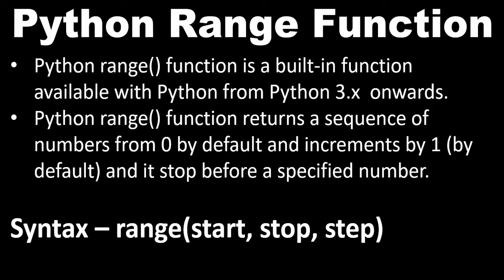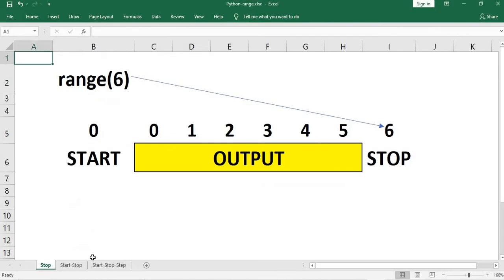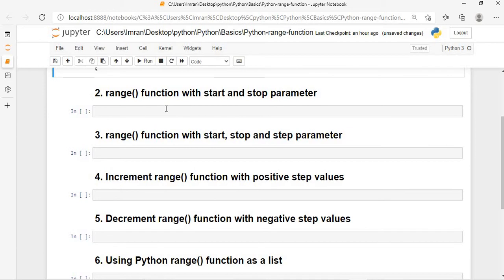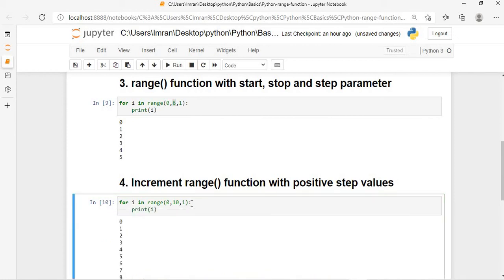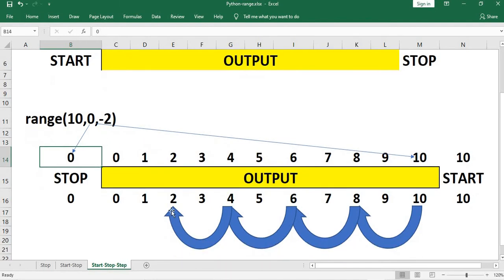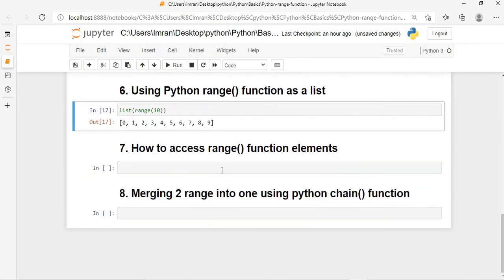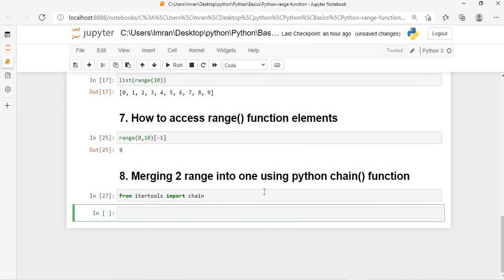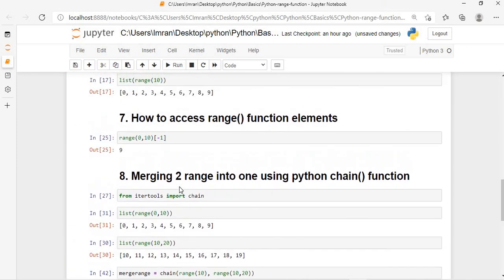Python 3 Basics # 9 | Python Range Function | Range Function in Python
1. Python range() function is a built-in function available with Python from Python 3.x  onwards.
2. Python range() function returns a sequence of numbers from 0 by default and increments by 1 (by default) and it stop before a specified number.

1. range function stop parameter
2. range function start and stop parameter
3. range function with start, stop and step parameter
4. Increment range function with positive step values
5. Decrement range function  with negative step values
6. Accessing range function with index value
7. Merging output of two range functions using chain method from itertools